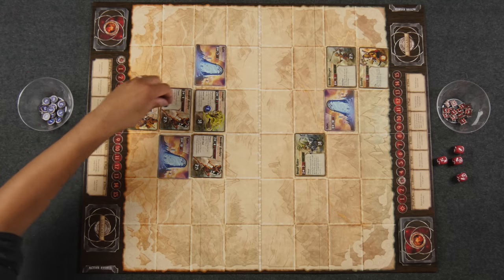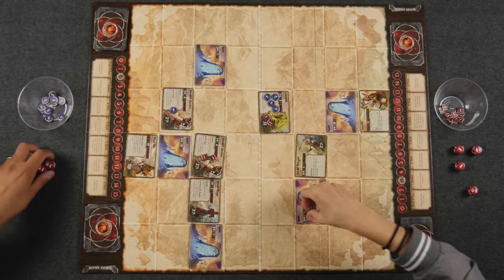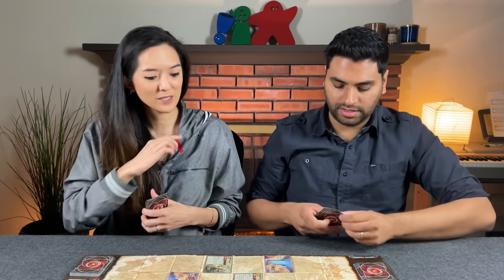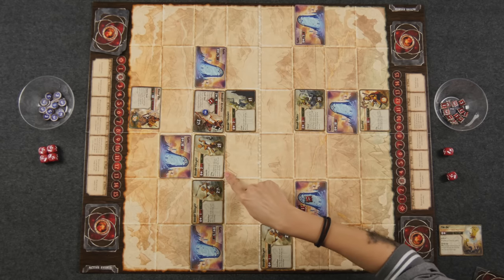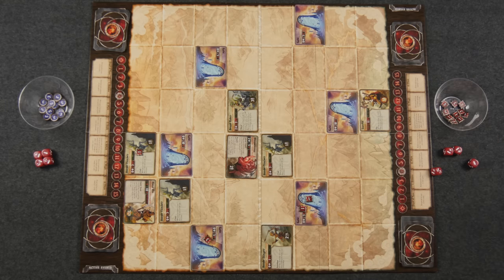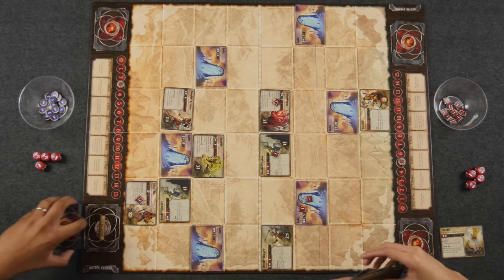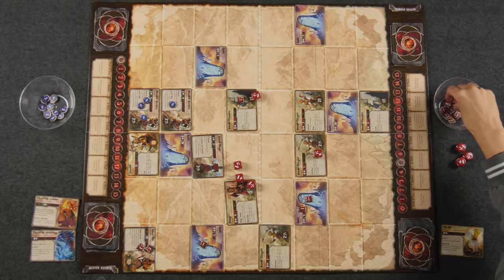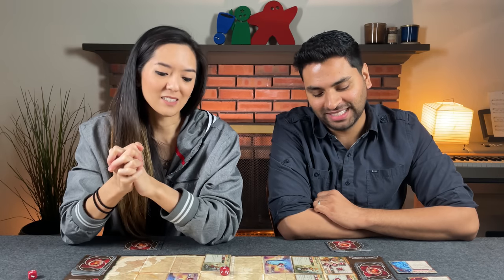Summoner Wars GAME PLAY - Watch It Played!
In this video, Monique and Naveen are going to take us through a game play of Summoner Wars 2nd Edition!  If you have any comments or questions, please do not hesitate to post them in the YouTube comments below, ensuring you abide by our Code of Conduct